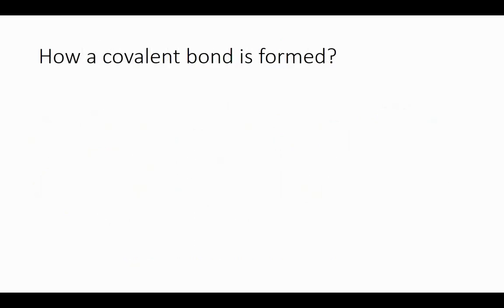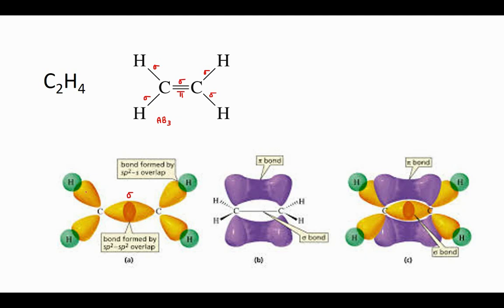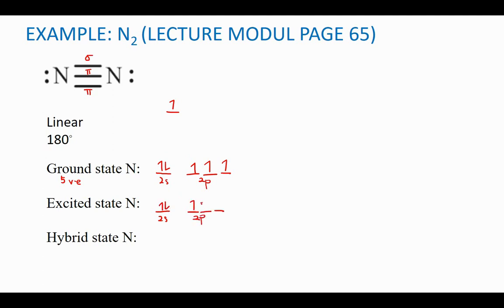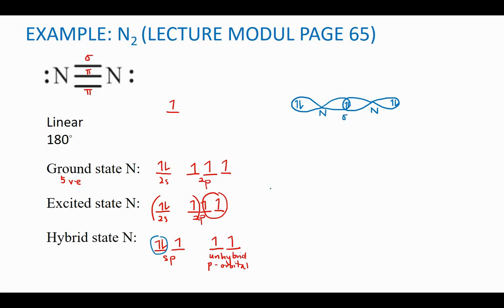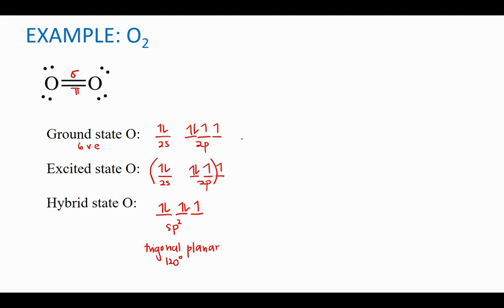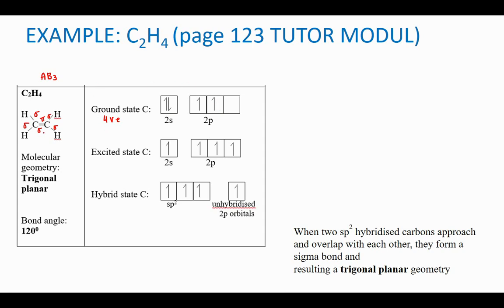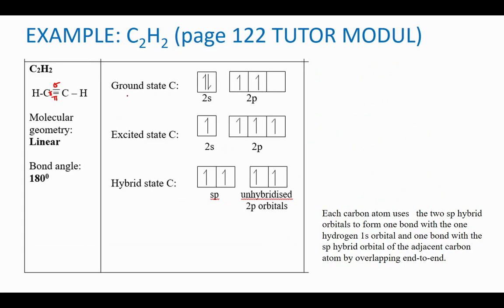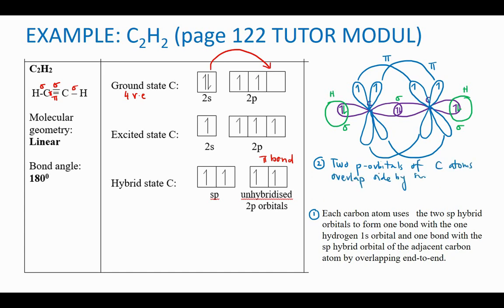HYBRIDIZATION (PI BOND)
This video describes the formation of pi bond in a molecule or ion